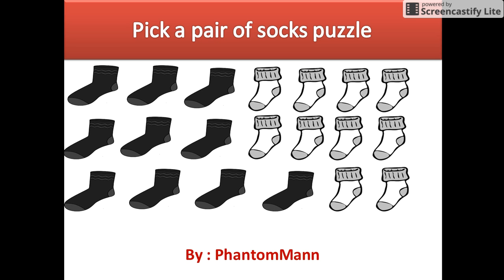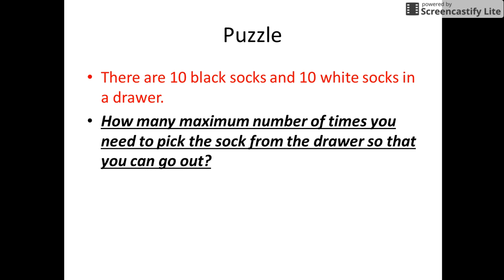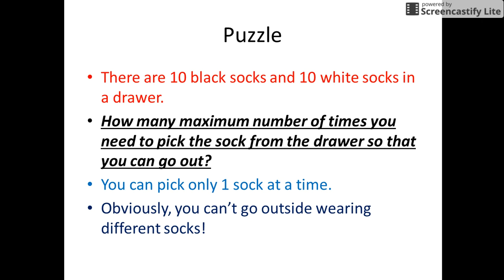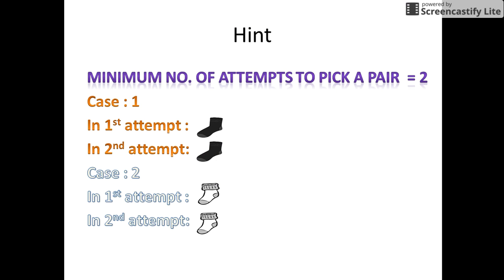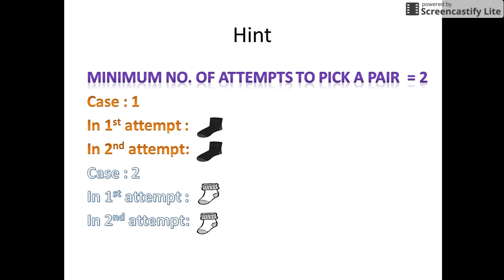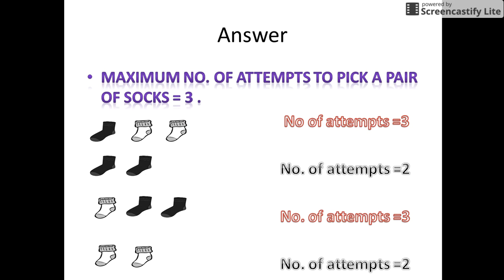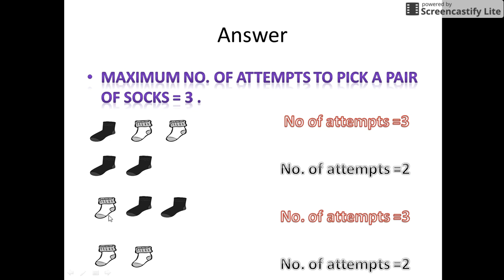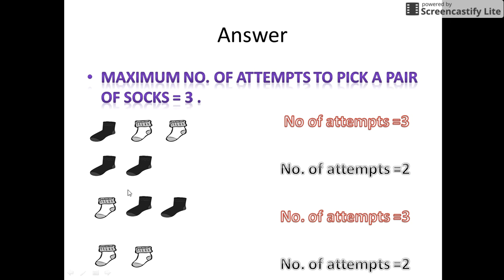Interview puzzles with answers|PICK A PAIR OF SOCKS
What would be maximum number of attempts to pick a pair of socks ?